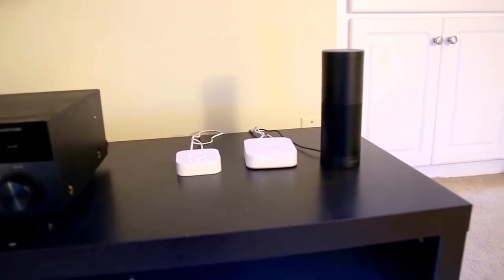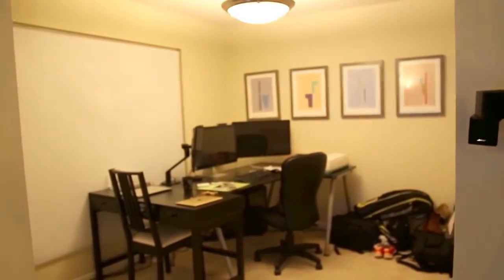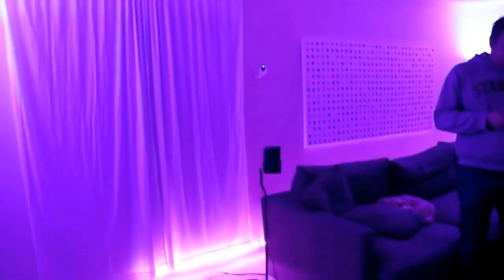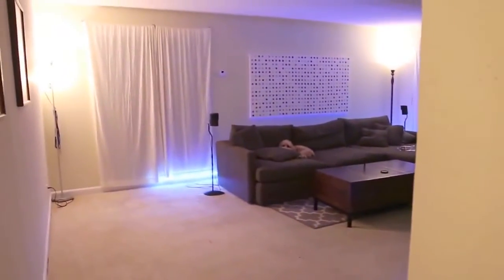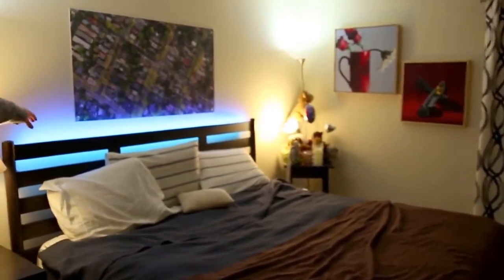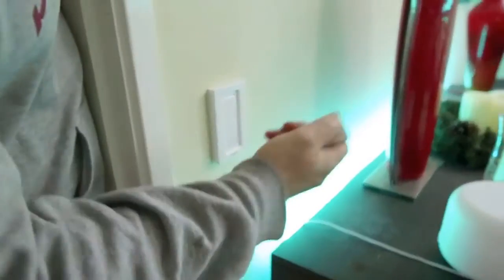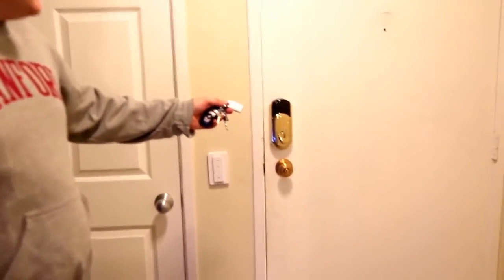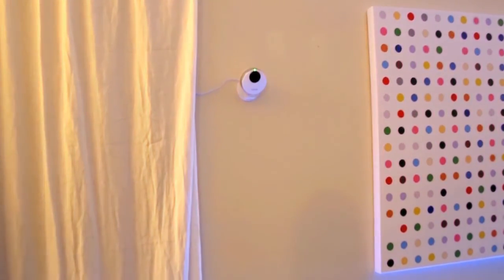EXCLUSIVE: View Best house in the world + Device amazon echo Wallpapers of the closet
EXCLUSIVE: View Best house in the world
To buy alexa wonderful device used in the video for the home
Amazon Echo - Black
List Price: $179.99
Ships from and sold by Amazon Digital Services LLC. Gift-wrap
available.
Color
Amazon ,  Echo , Best , house , in , the , world , home , mix , top ,